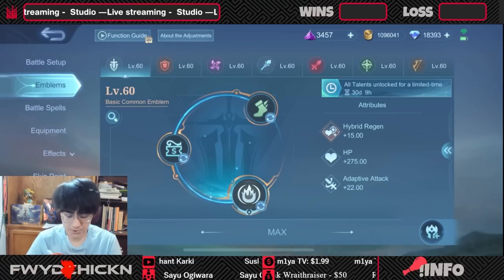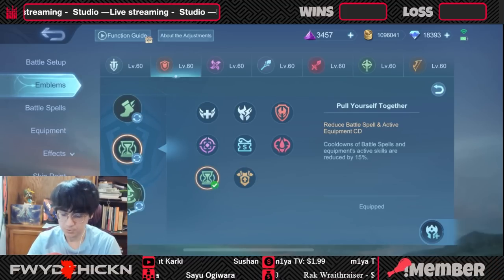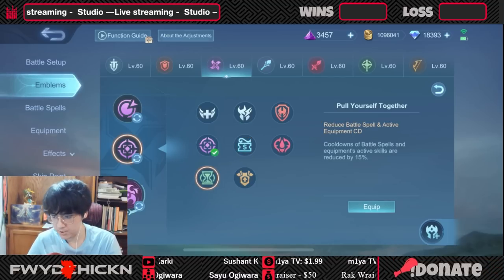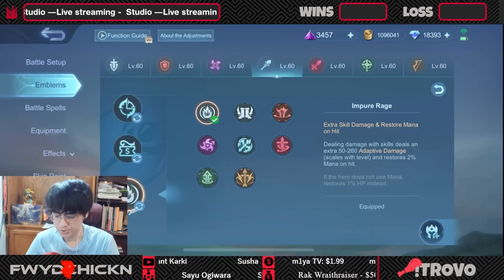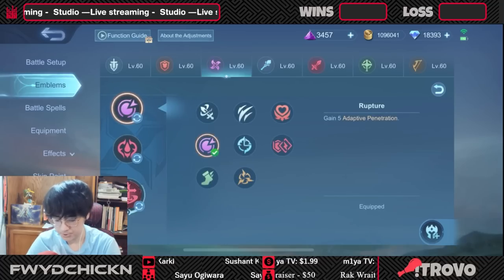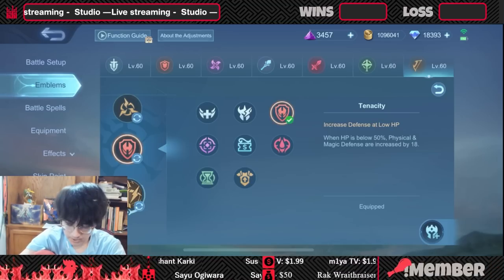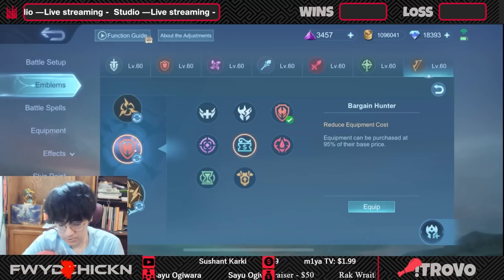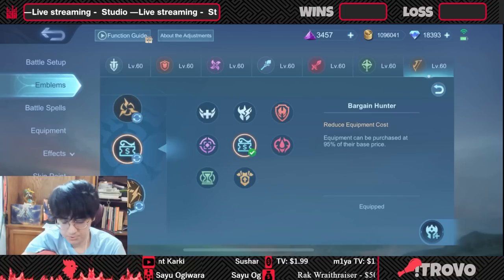I Made Full Emblem Sets For All Roles so You Don't Have too | Mobile Legends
If you have any questions regarding build or gameplay, feel free to drop by my Live streams.